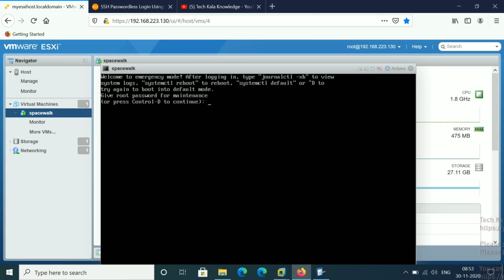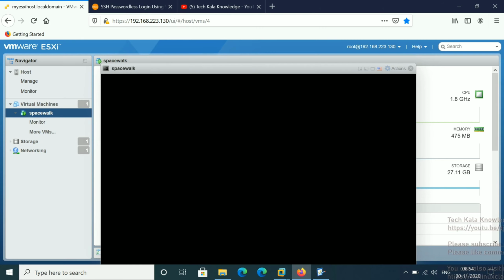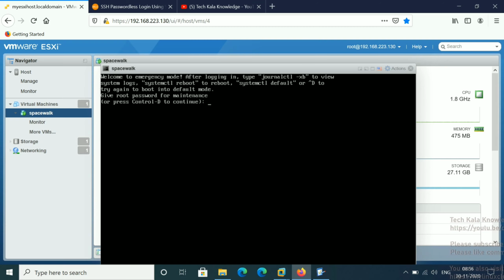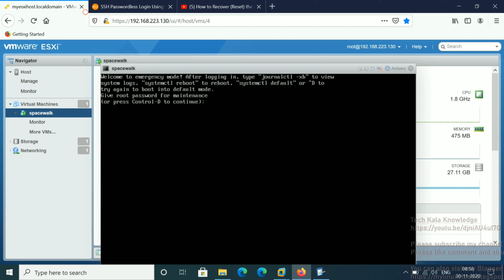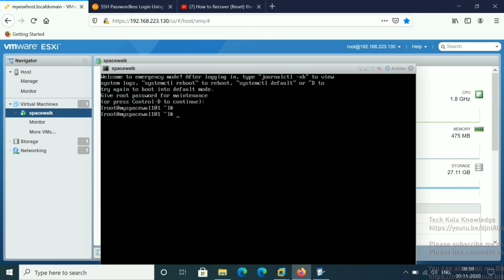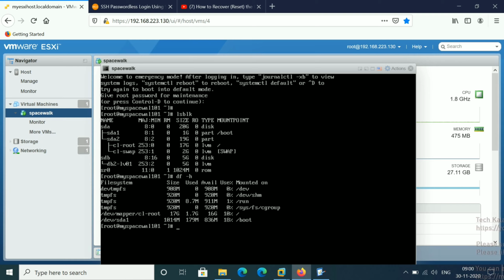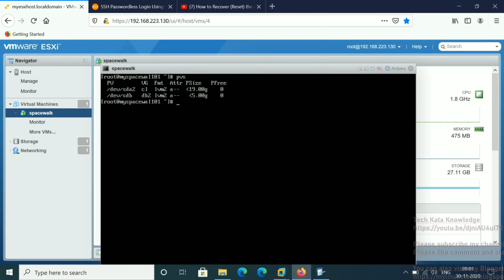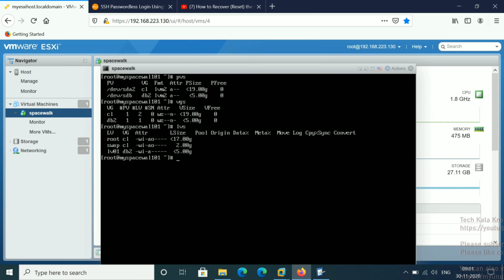How to exit emergency mode and boot to default mode?| Solved : Linux on emergency mode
This Video for How to exit emergency mode and boot to default mode?

for more Tech info.

You can also watch below videos.